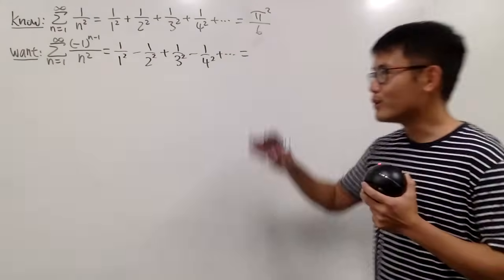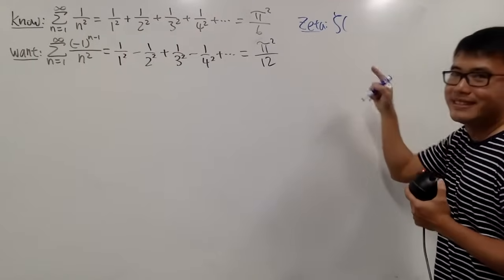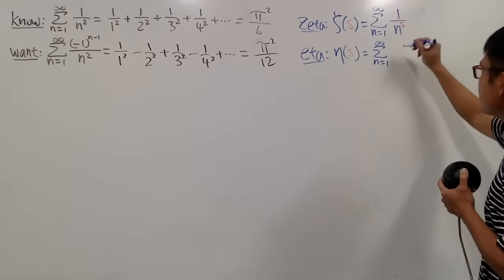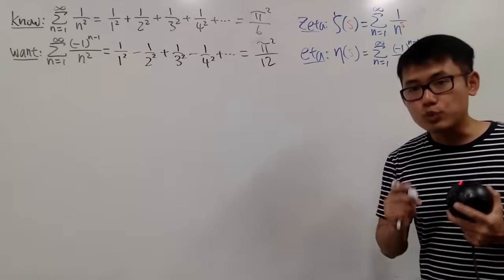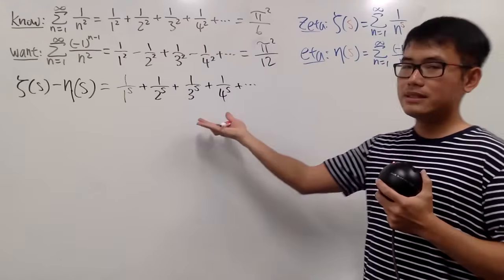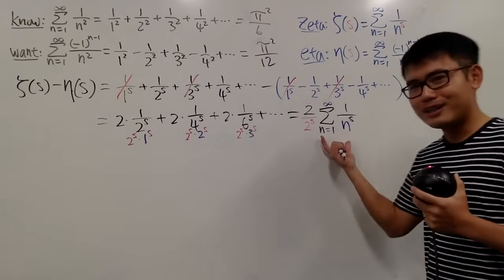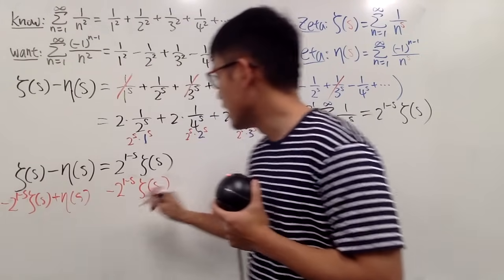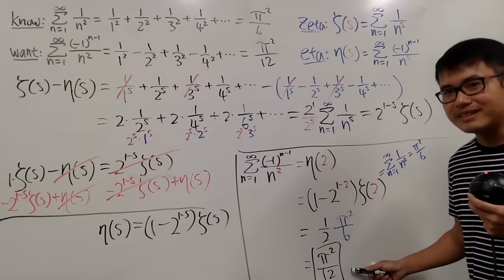1-1/4+1/9-1/16+... (zeta function & eta function)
Eta function is the alternating version of the zeta function. We will figure out a connection between the Eta function and the Zeta function so we can evaluate 1-1/4+1/9-1/16+...